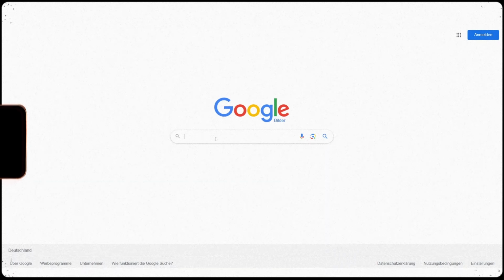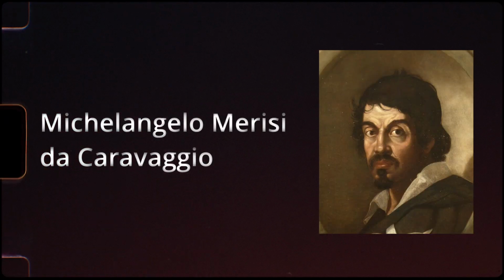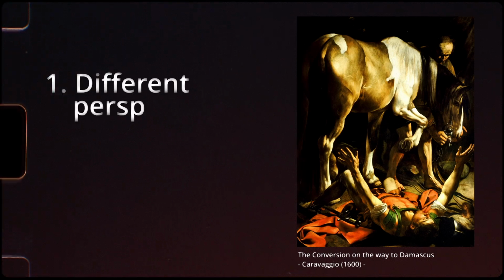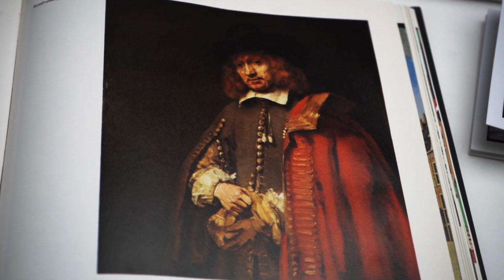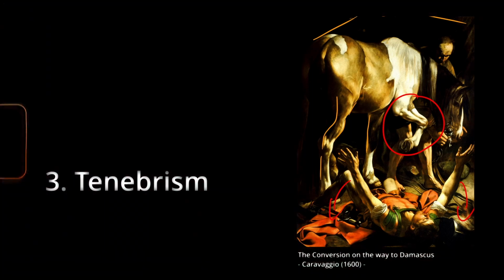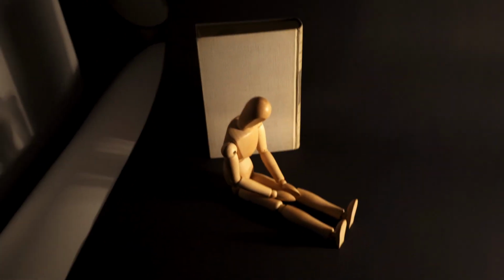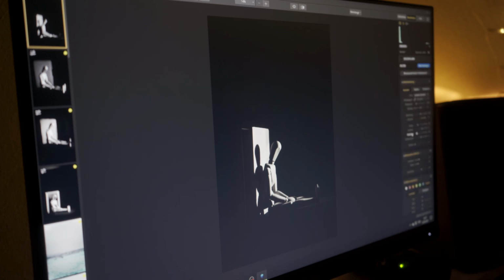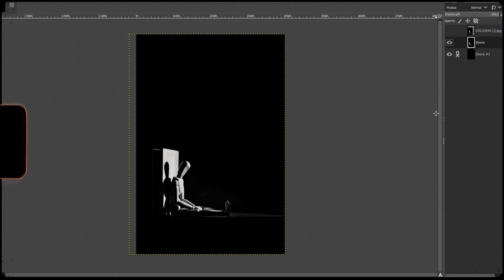How to improve your photography with a 450 year old painting technique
I've always admired the work of Michelangelo Merisi da Caravaggio, one of the most influential Renaissance painters.
But I'm not a great painter.
So I've decided to improve my photography with his 450-year-old painting technique, called Tenebrism.